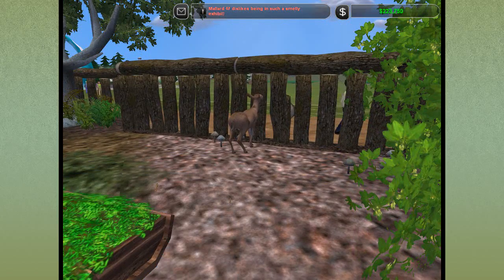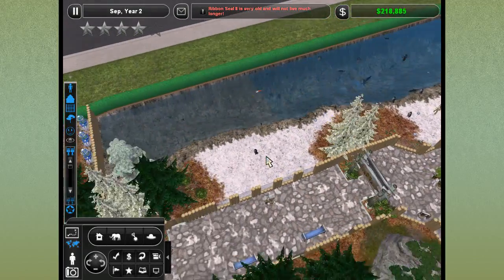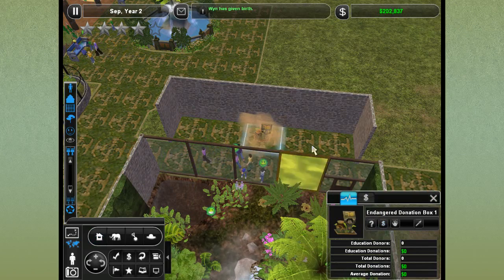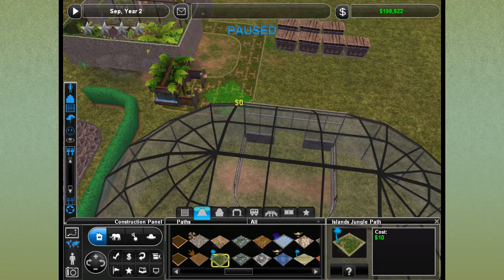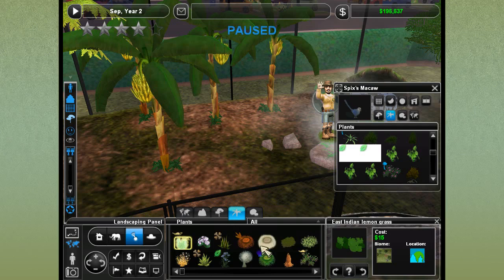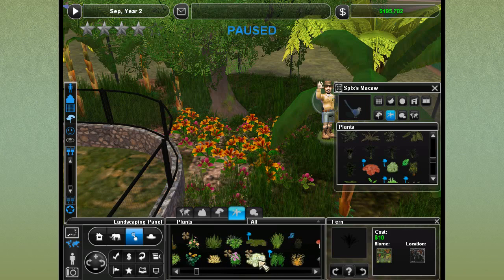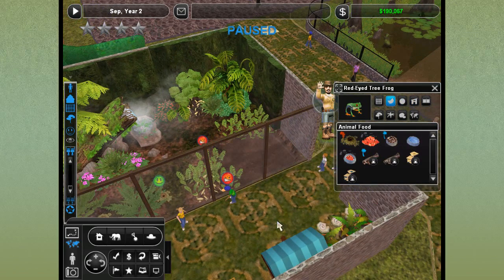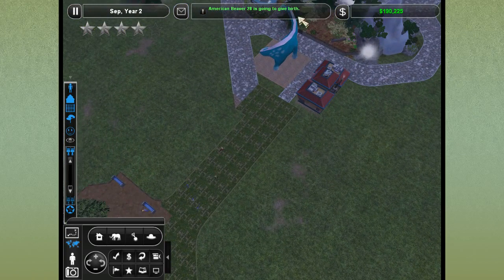Quest Zoo! Aviaries and Bananas!! - Episode #20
Intern, here we go! Our hard work with so many creatures in our various zoos has finally been recognized and we've been called on as ecological gurus to travel the world and help various parks and conservation areas with their wildlife management!

After completing several quests we've finally been given a zoo of our own to take care of again - this time we're stocking the zoo with animals we've discovered and come to care for over the course of our quests! What kind of future could this new zoo have?!